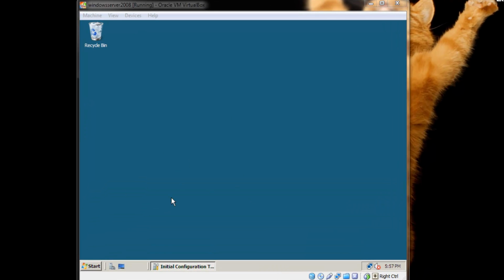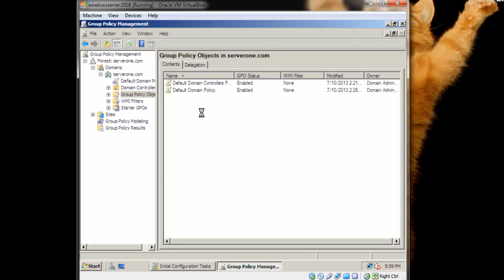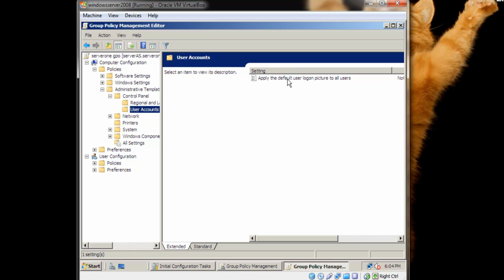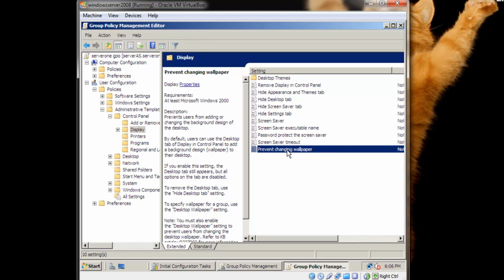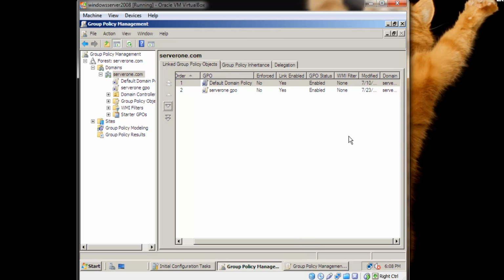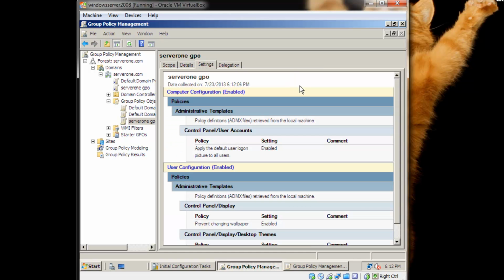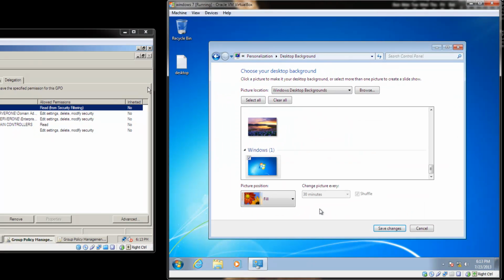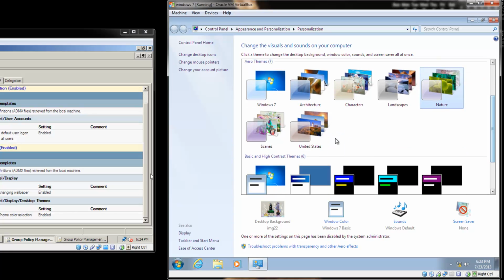Group Policy(gpo)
Group Policy is a feature of the Microsoft Windows NT family of operating systems that control the working environment of user accounts and computer accounts.